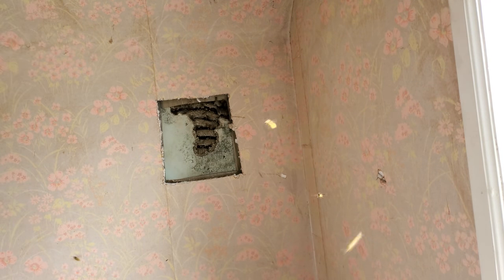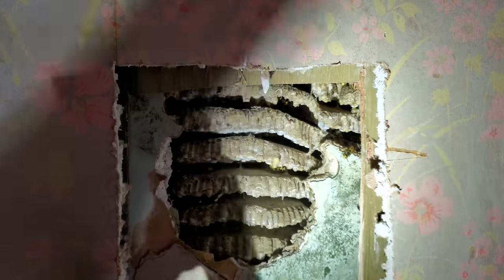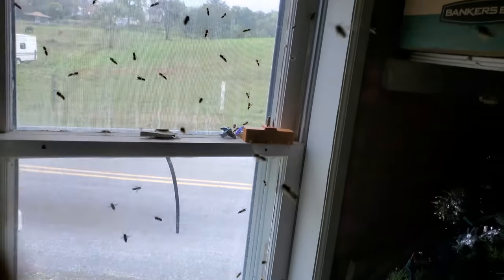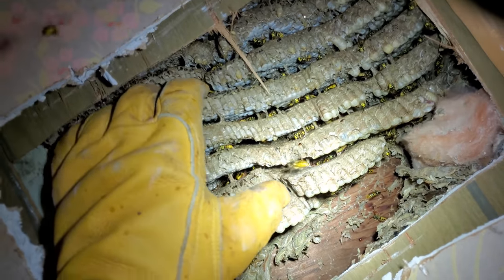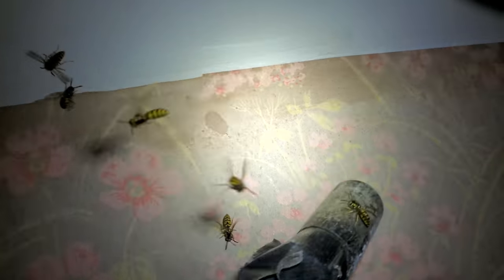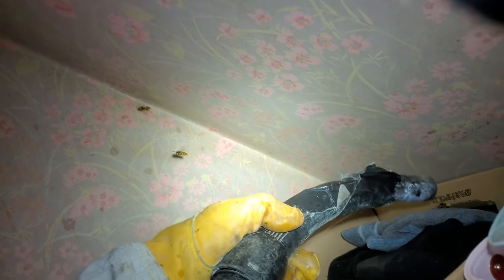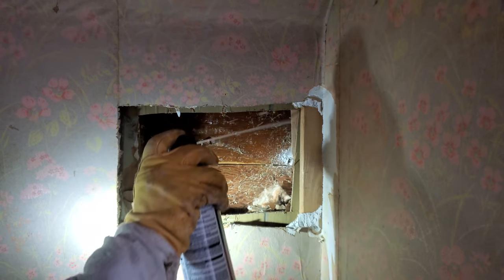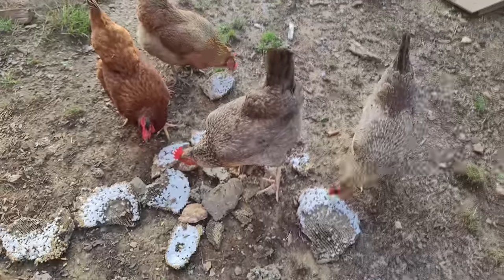MASSIVE Yellow Jacket Nest INFESTATION | Wasp Nest Removal | Thousands Of Wasps!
Yellow Jackets INFESTING walls inside a 1800's house! 2500 individuals in this colony, ALL VACUUMED UP! The nest was fed to my chickens!